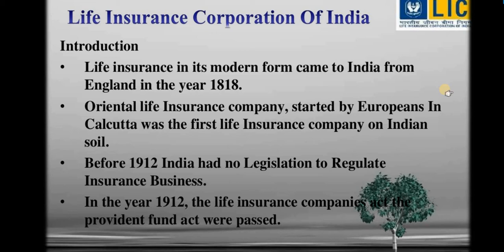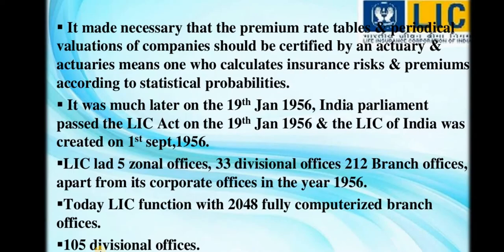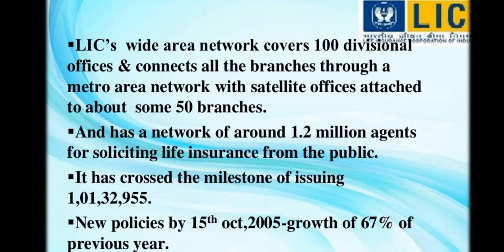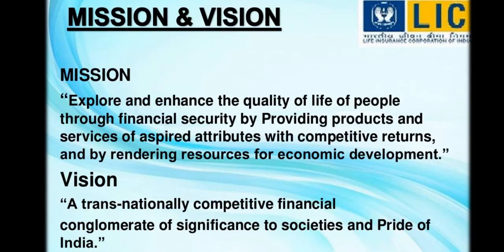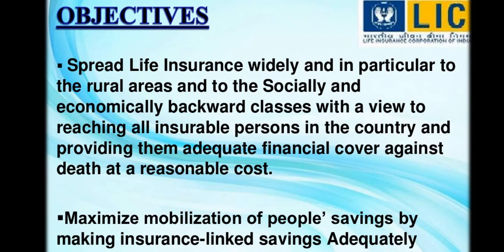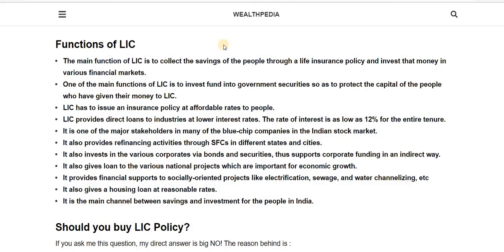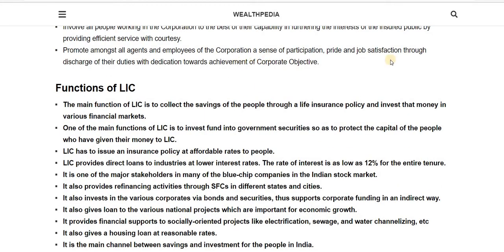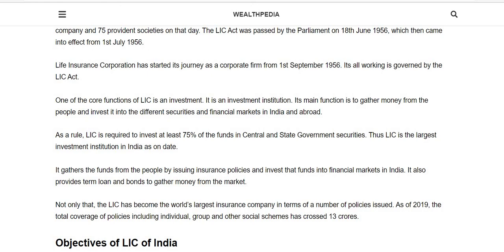I BCOM/ IFS/ LIC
LIC